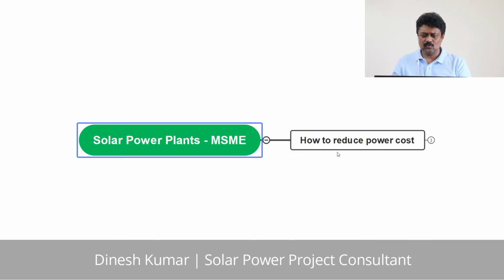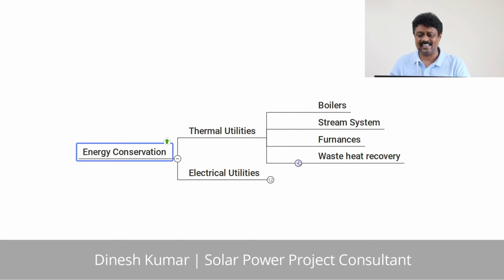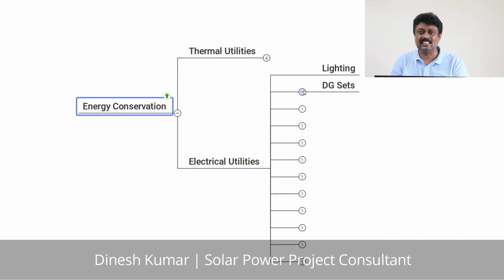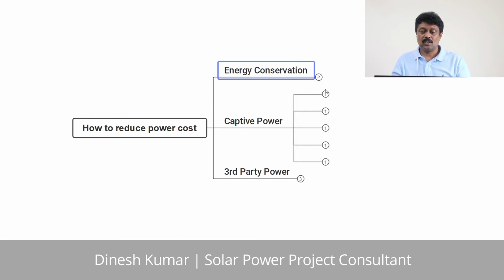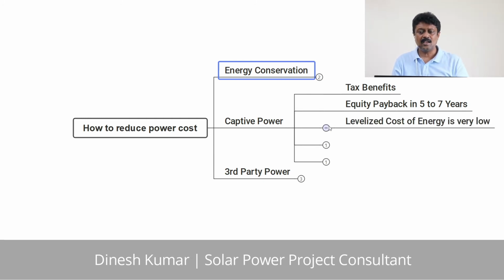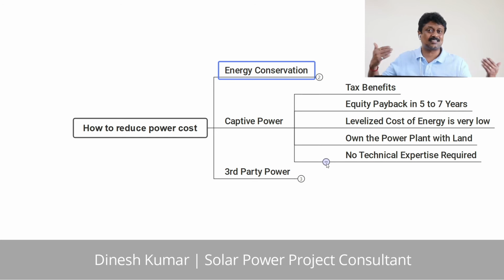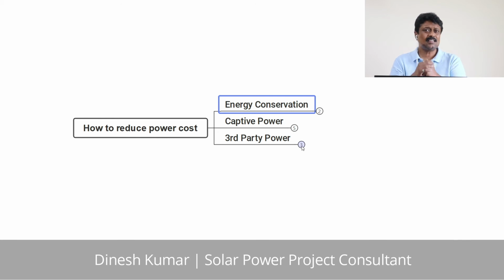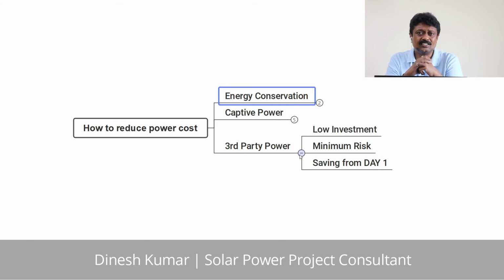How to reduce cost of Electricity for MSME?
Dinesh Kumar is a Solar Power Project Consultant. In this video he discuss about how MSME can reduce electricity cost by implementing Solar Power Project.

In this video you will learn the importance of energy conservation, captive solar power plant and 3rd party Solar power plant.

As a MSME there may be situation where you are not able to go for the open access power purchase due to not have the required sanctioned demand for your facility or factory.

Watch this video till the end to understand the importance of having your own captive Solar power plant.